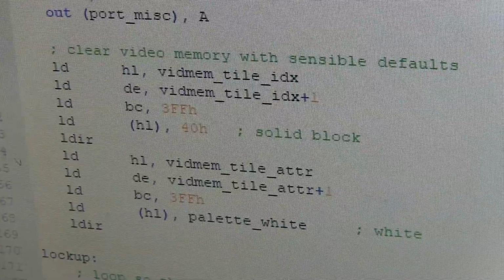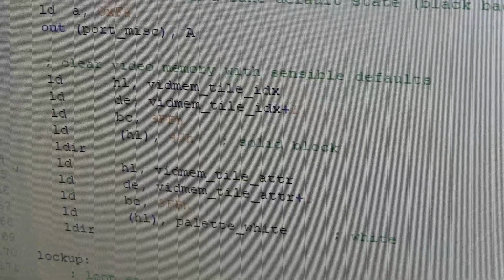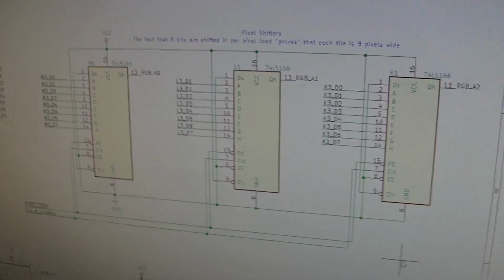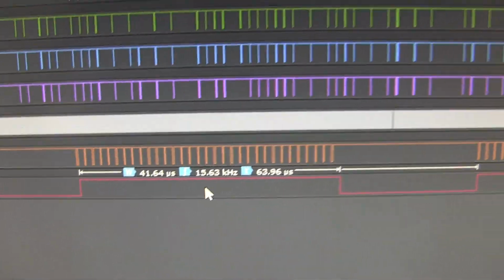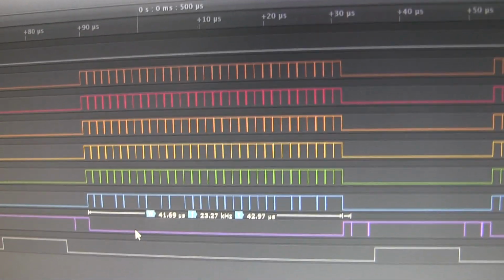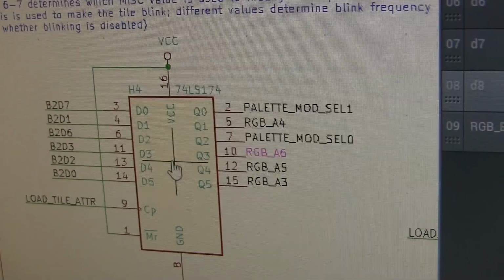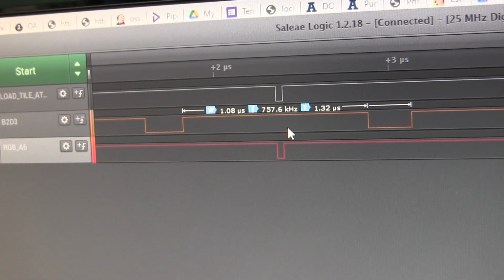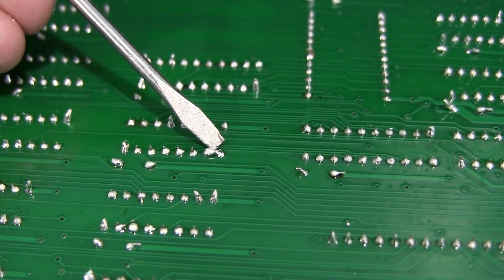Esh's Aurunmilla Repair : Mysterious black vertical lines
What could be causing black vertical lines to appear on every tile on Esh's Aurunmilla?